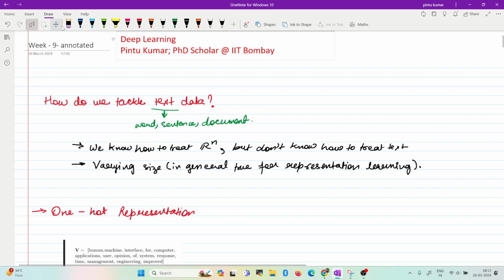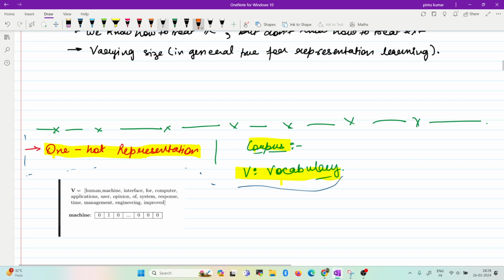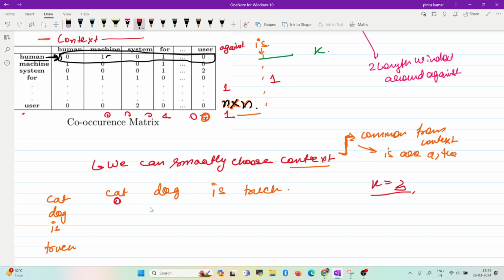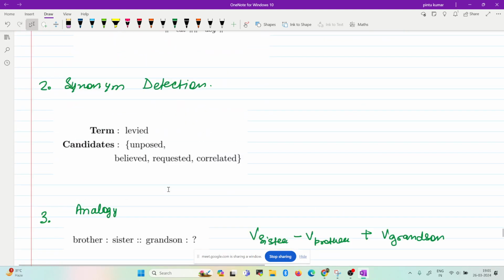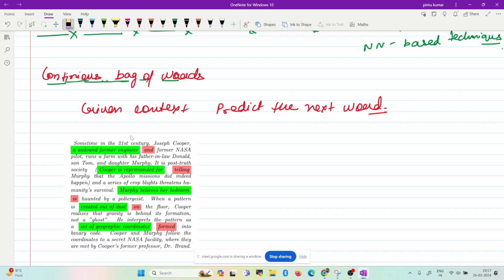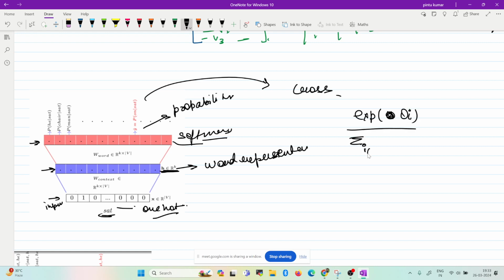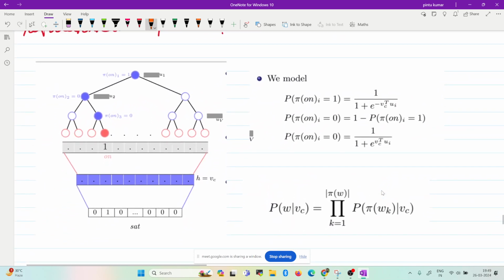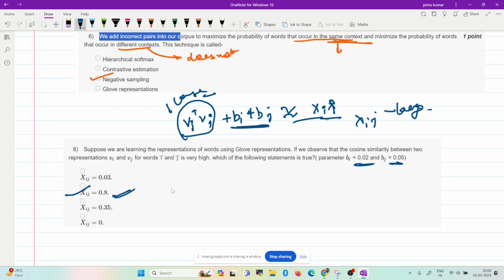NPTEL Deep Learning Week 9 Tutorial ( word embedding)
Topics covered here are: Bias, Variance, Regularization, Dropout